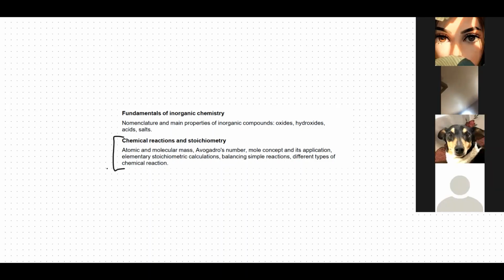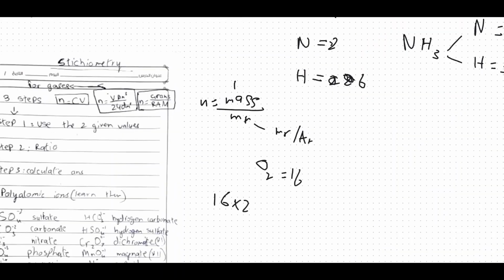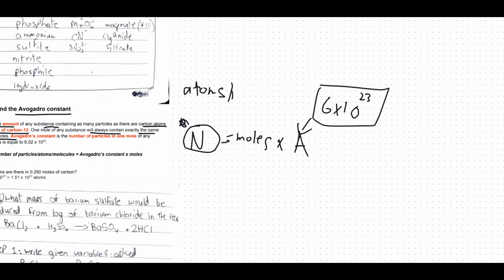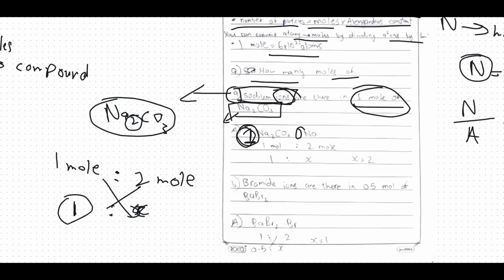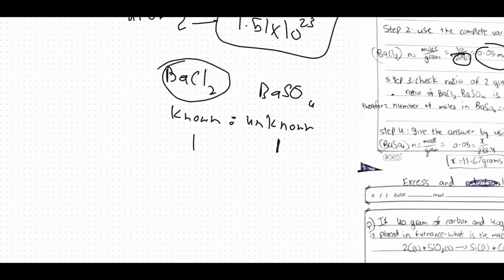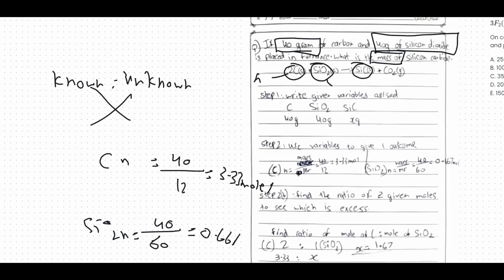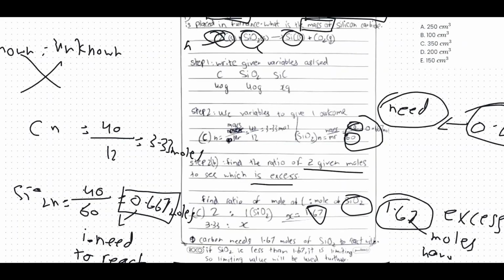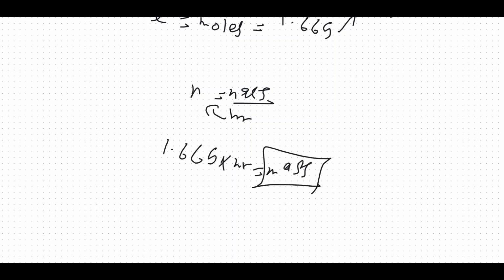imat chemistry : stoichiometry